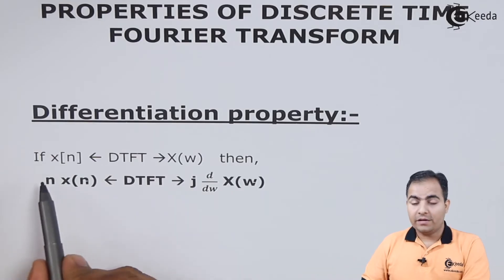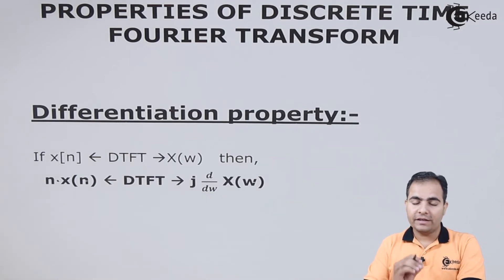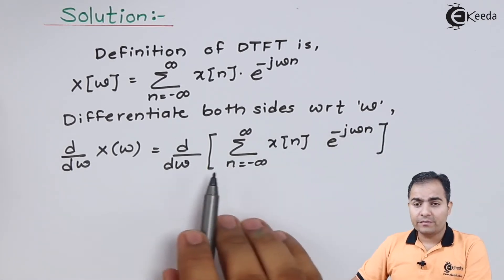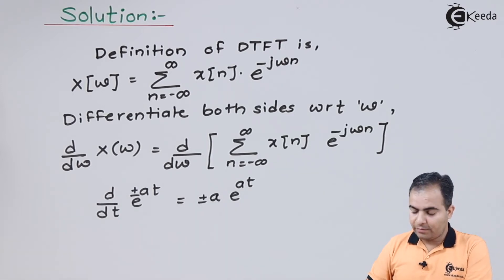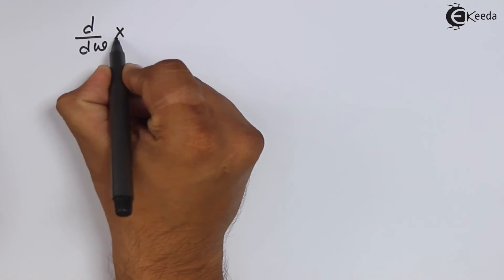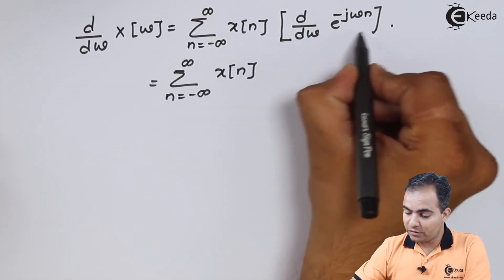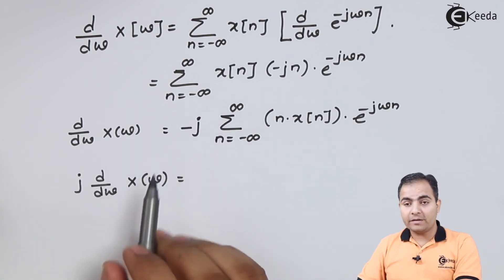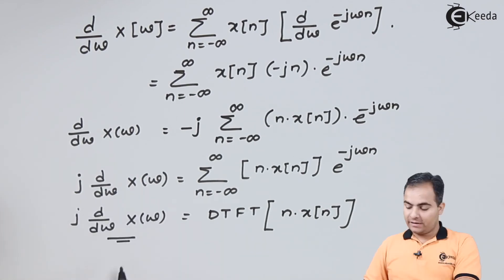Properties of Discrete Time Fourier Transform | Differentiation Property | Signals and Systems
Discover the key insights into Discrete Time Fourier Transform's properties! Dive into the Differentiation Property, unraveling its impact on Signals and Systems in this comprehensive tutorial. Explore how the DTFT handles differentiation, influencing signal analysis. Unveil the intricacies of this fundamental concept, empowering your understanding of signal processing. Join us to demystify the intricacies and practical implications of the Differentiation Property within the DTFT framework. Expand your grasp on Signals and Systems with this enlightening discussion!

Happy Learning.